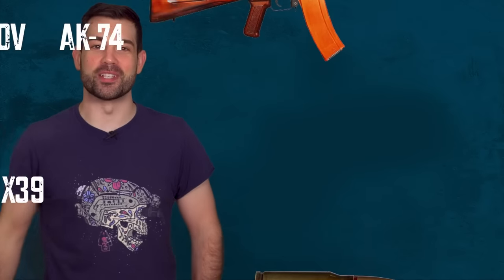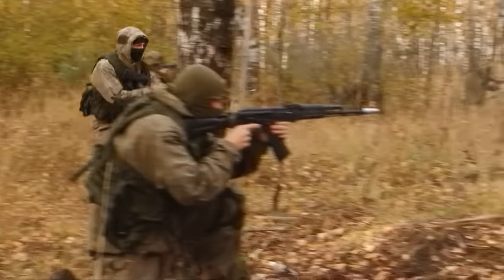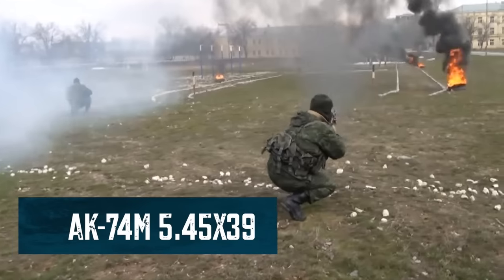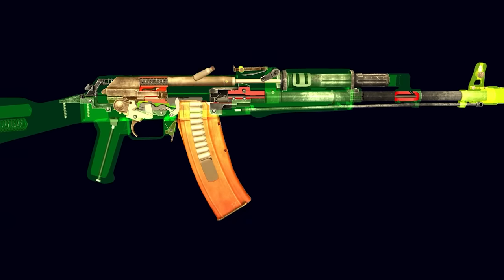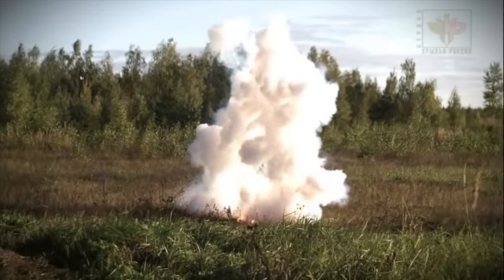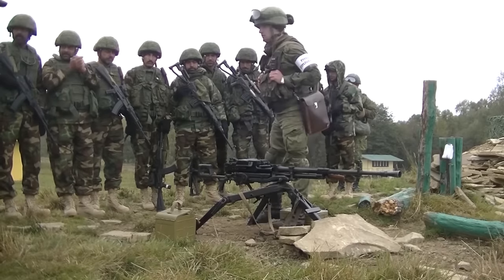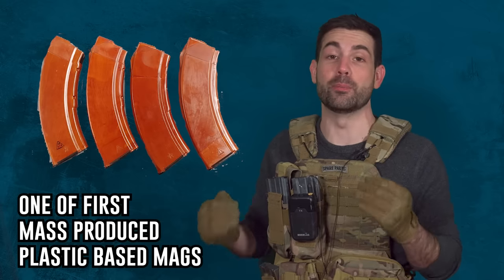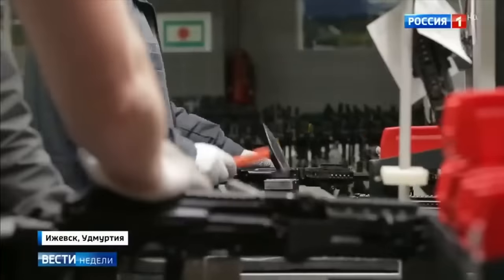Why Russian Army switched to the AK-74 Primary Rifle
Its not as famous as the AK-47 but the AK-74 changed Russia's tactics and have a profound impact on firearms. When Russian soldiers stormed Crimea in 2014 everyone in the media said they were carrying AK47s which I’m sure probably triggered a lot of you out there because those were actually the much underappreciated AK74! Way to go media get it together out there. But make no mistake the rifle definitely continued the mythic-like status and tradition of its predecessor.

Video Editing by: Andrew Tucker
Written by: Chris Cappy & Elliot Hearn

In this video I want to examine what made the AK74 rifle so unique, whether or not it was a successful military firearm solution for the Russian Army and we’ll try to answer whether its performance in battle over the past few decades was a go or no go. Hopefully, even if you’re familiar with the rifle you’ll learn something new here!

Since its creation in 1974 the Russian military has manufactured an outstanding 5 million AK74. Yes, its safe to say they love this weapon system. It was actually mandatory in the 1980s for young Russian in school to know how to fieldstrip and assemble one of these within a standard amount of time.